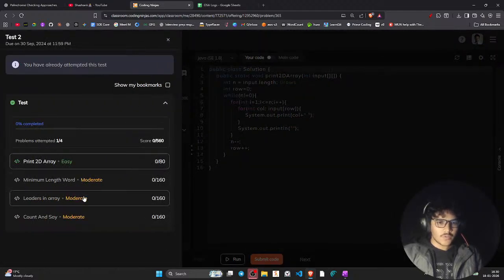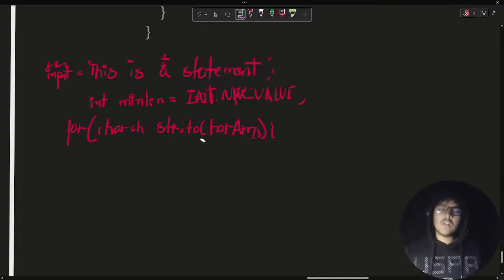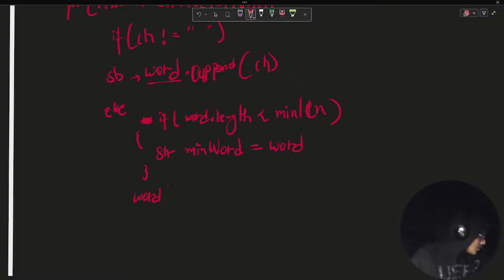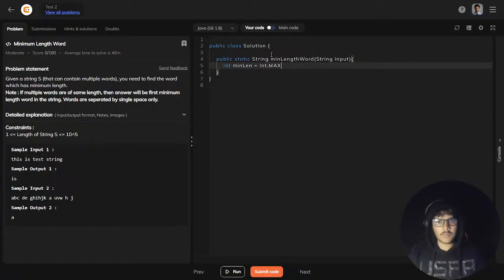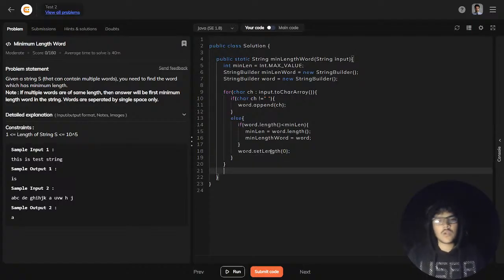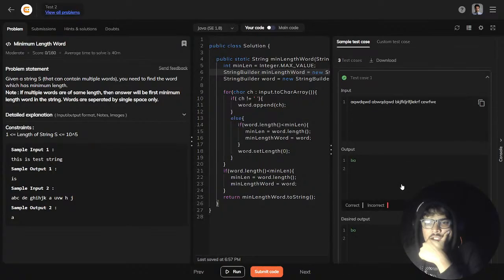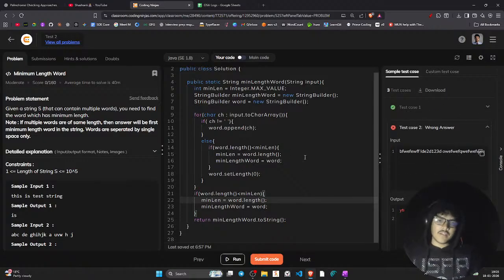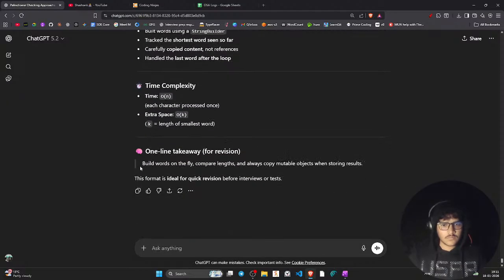DSA Questions | CNinjas |Day 16 | Stream-2